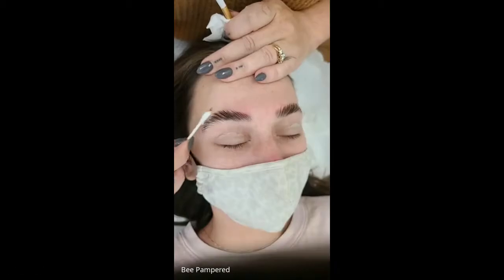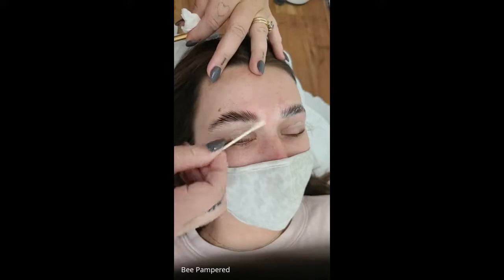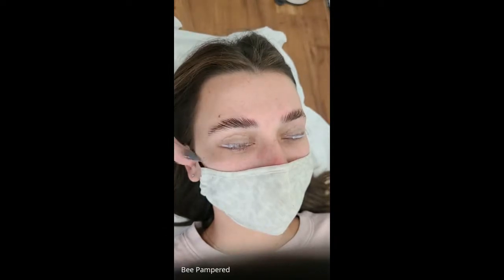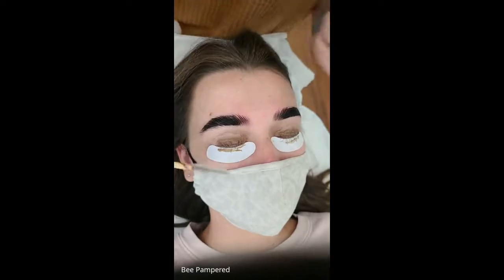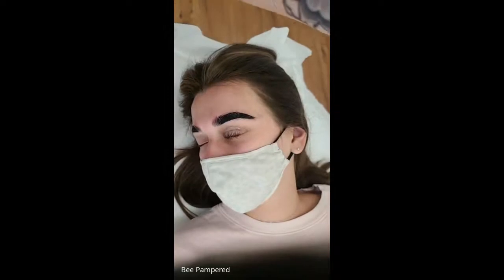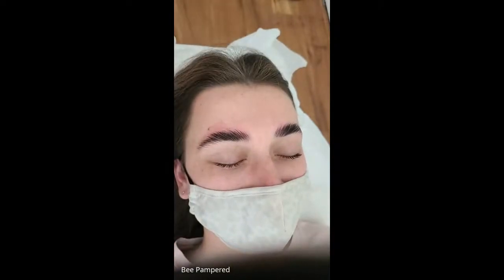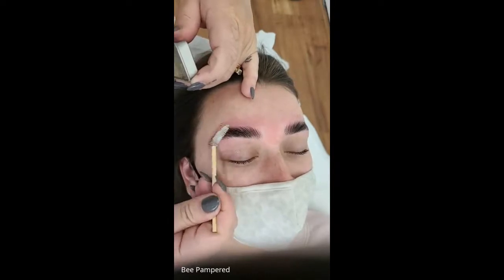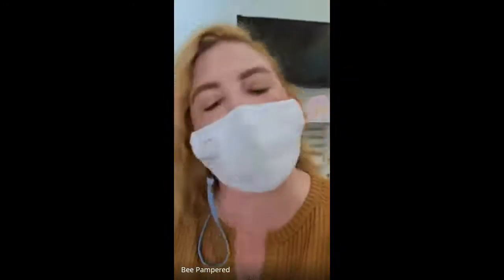How to do a Lash Lift, Lash Tint, Brow Lamination & Henna Bee eyebrow tint service in 60 minutes!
During a live Masterclass, Bee Pampered founder, Adelle Young, transforms her clients lashes and brows with a lash lift, lash tint, brow lamination and Henna Bee eyebrow tint in just 60 minutes!

This is the ultimate lash and brow makeover that your clients need.

We don't recommend attempting to complete all 4 services unless you are a trained professional comfortable with the Bee Pampered line of products.

🛍️SHOP THE ULTIMATE KIT
The Ultimate kit includes all of the products, tools & training required to complete our key services:

👋 ABOUT BEE PAMPERED
Bee Pampered is a female-owned Canadian company committed to providing high quality, professional lash & brow beauty supplies to professionals across North America. All of our services are designed to be completed in 30 minutes or less and to provide clients with results that last 6-8 weeks. All of our products are Health Canada approved.

The Bee Pampered line up of products include:
- Accelerated Lash Lift & Tint
- Brow Lamination
- Henna Bee Eyebrow tint
Plus, a powerful line up of retail lash & brow supplies including serum-infused lengthening mascara, lash & brow serum, brow soap & more!